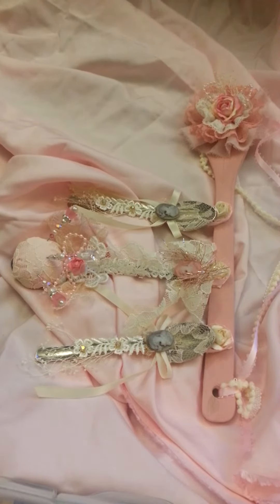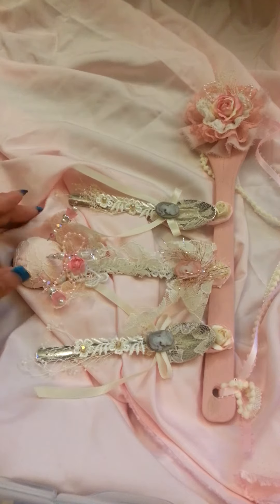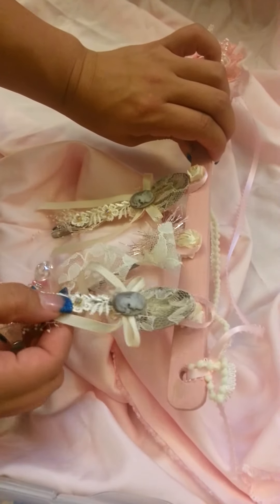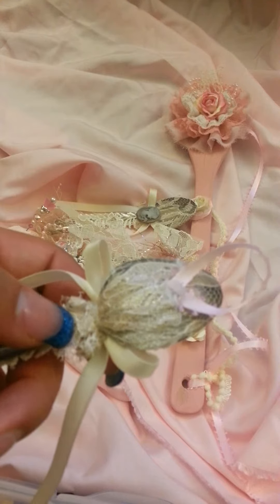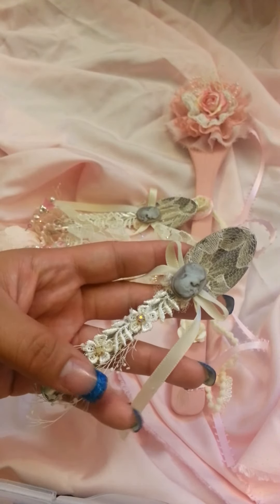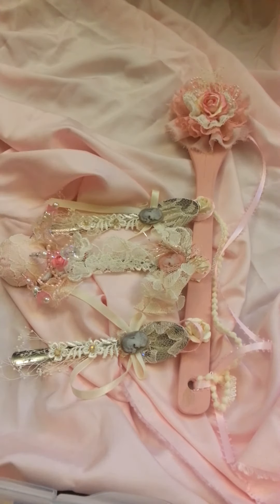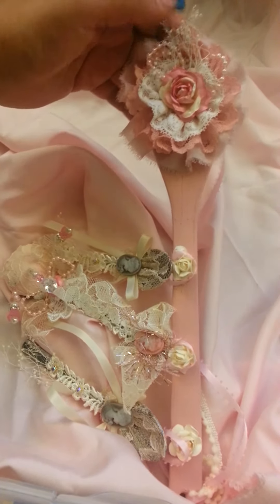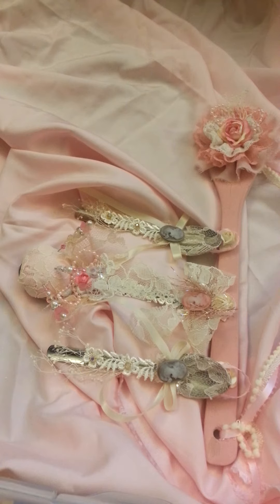Shabby chic Spoon stick pin cushion. CCL Swap